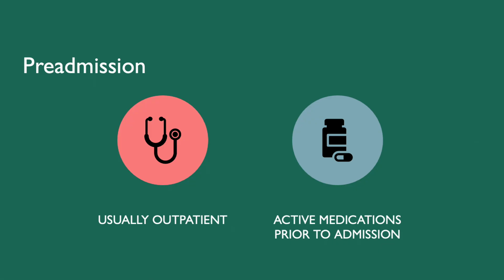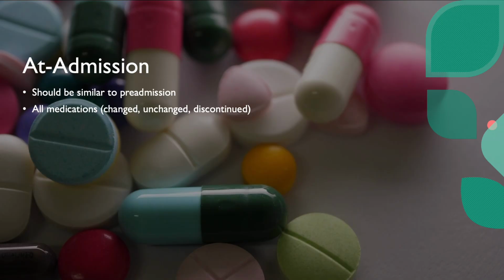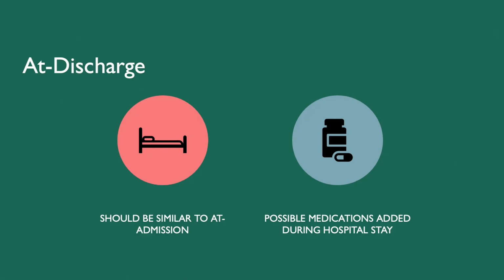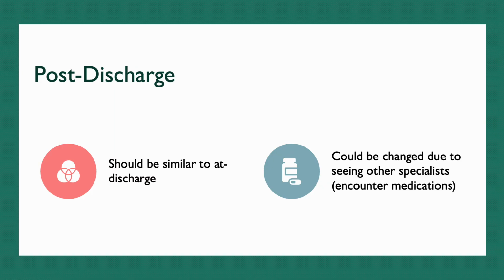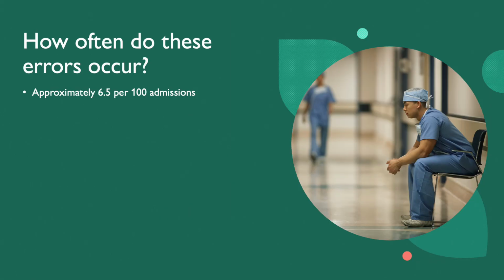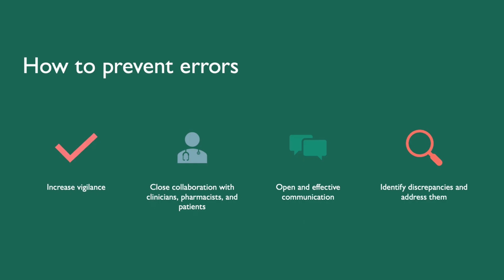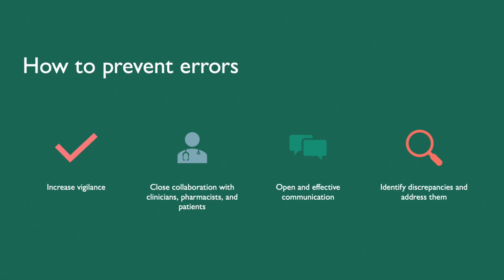Voice Over Final Presentation